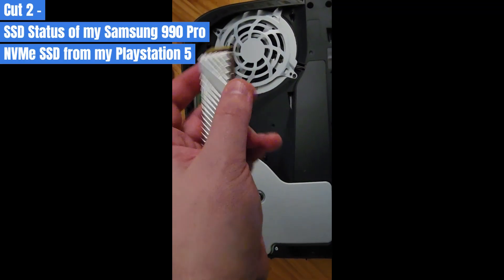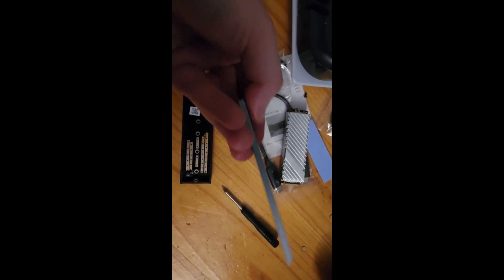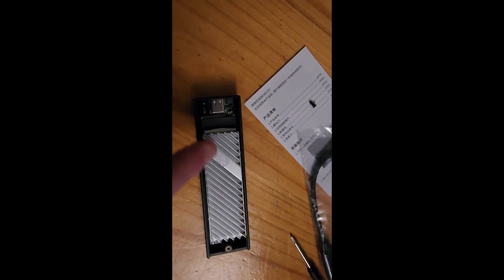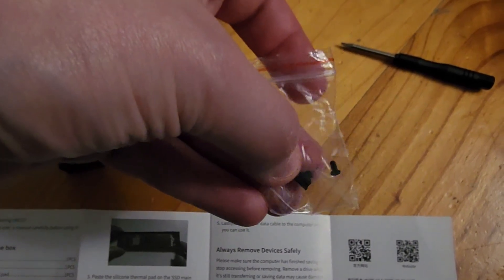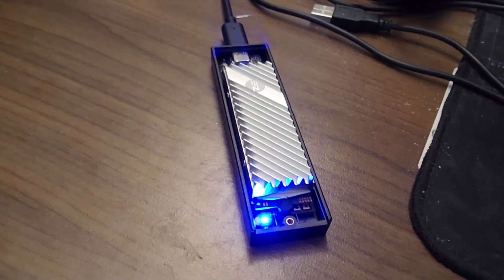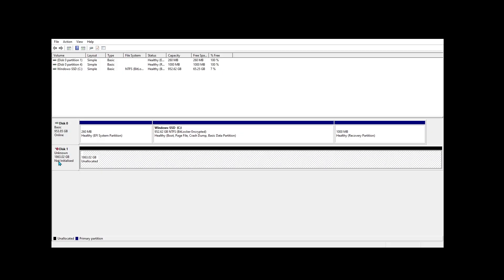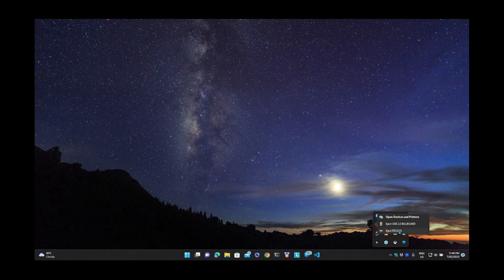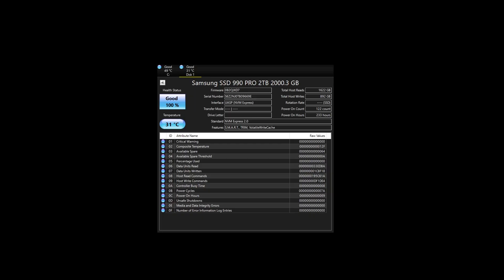Cut 2 - My Samsung 990 Pro M.2 SSD Status after some time of use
In my first clip, I shared my experience with the Samsung 990 Pro SSD and its enclosure case, installed in my Playstation 5. to understand my choice. However, there have been reports of poor S.M.A.R.T readings on this SSD model, with performance degradation after heavy usage. As per a Tom's Hardware news article
Samsung is set to release a new firmware later this month (February 2023) to resolve the issue. The music for the clip is 'Somewhere in the Mountains', 'Minimal Techno', 'Obvious', 'Chill out in the Evening'.'Uplifting/Motivating - Corporate Music' Edited and compiled by myself using Clipchamp and OBS.